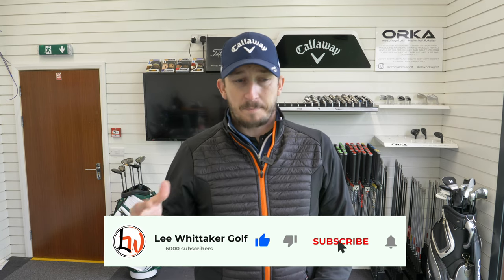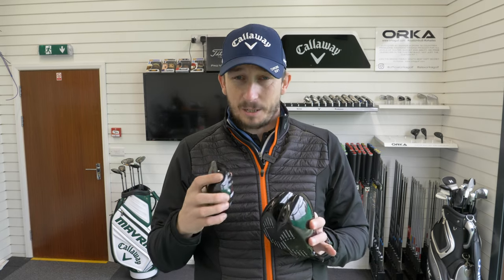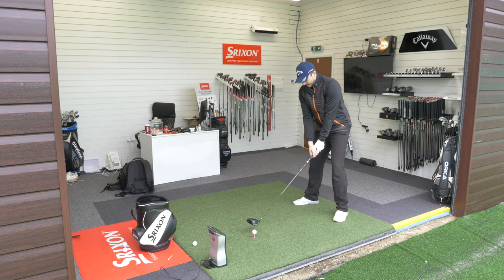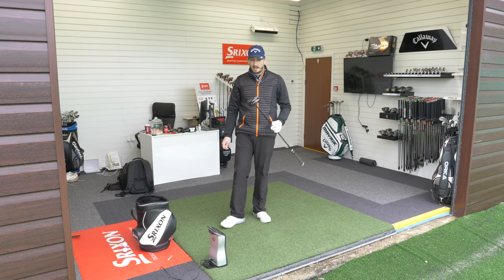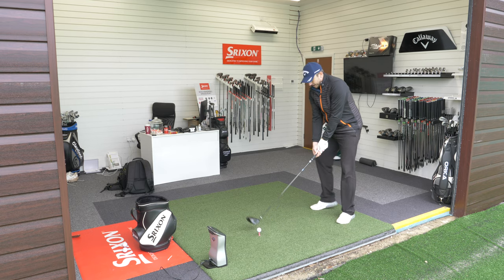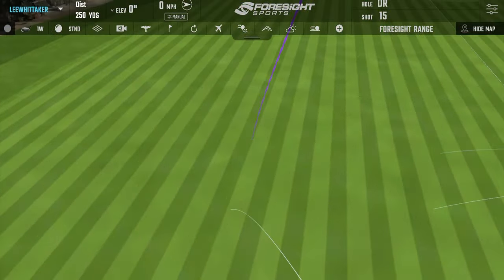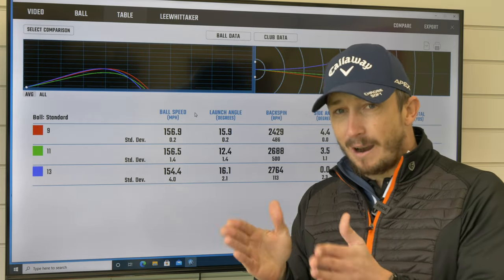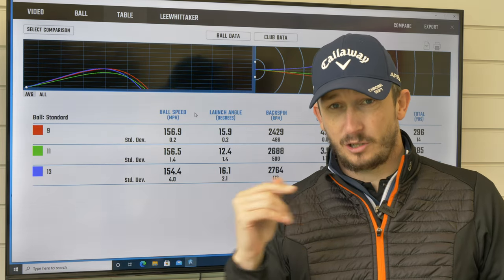LET LOFT HELP YOU!! Whats the difference between 9, 11 & 13 degree driver lofts?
Are you using the correct loft on your driver?  Today I look at 3 different lofts and see how it effects ball speed, spin and distance.  Driver used is the ORKA Reflex.

AIRDROP GOLF - Get 15% of your first airdrop golf box using code ADGLW01